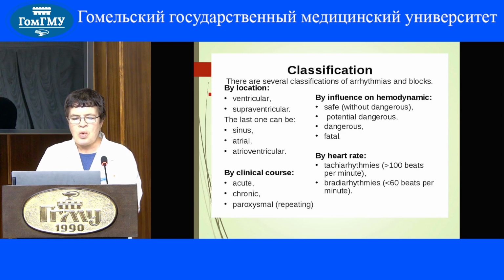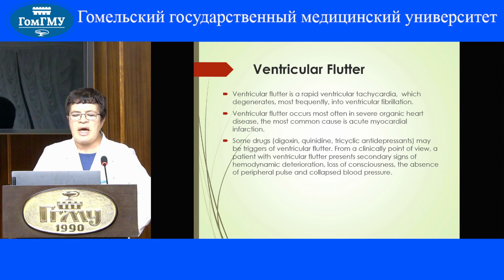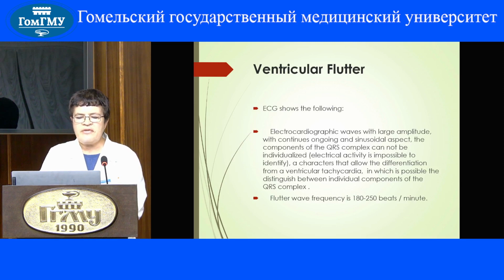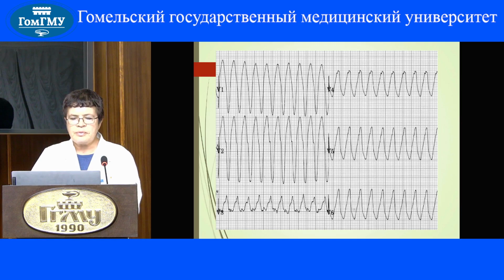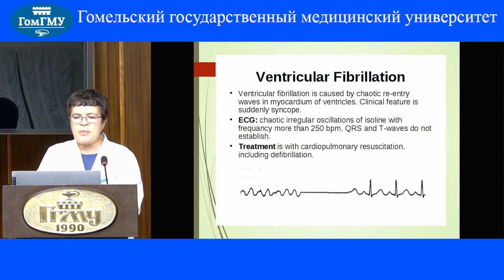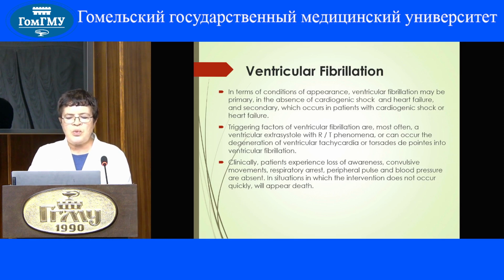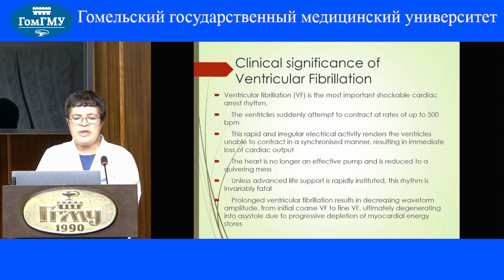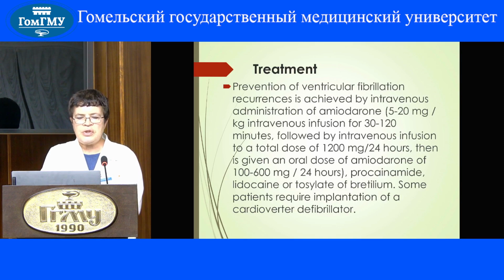Aleynikova T.V. Differential diagnosis of ventricular fibrillation and flutter